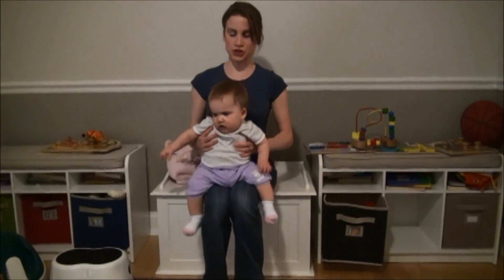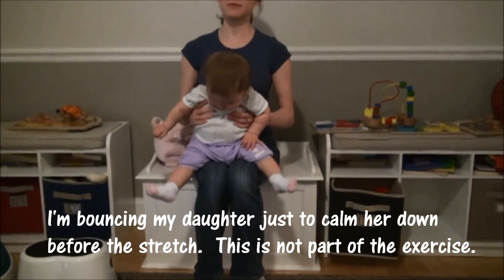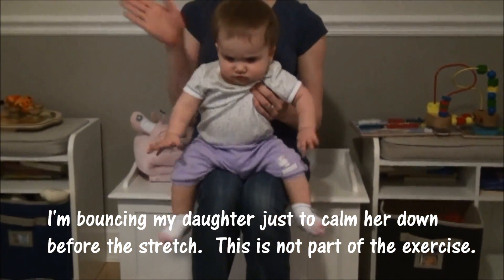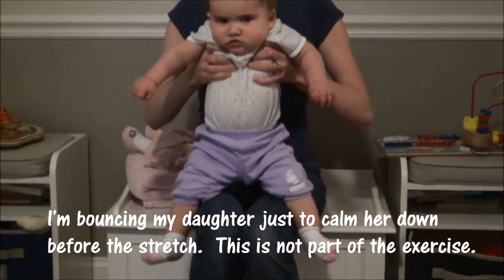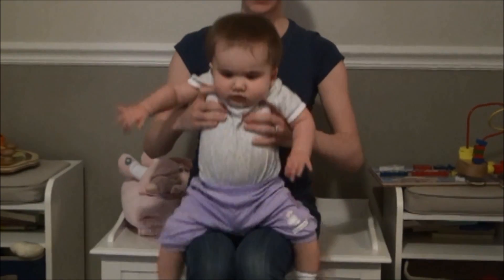Torticollis Stretch: Range of Motion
Here's a torticollis stretch I learned for my baby at physical therapy.  This should help increase her range of motion towards her right side (which is slightly limited due to her right torticollis).

For step-by-step written instructions with photos of this exercise, check out this blog post

If you wish to use any of these physical therapy exercises (seen on the My Torticollis Baby YouTube channel, blog, and/or other forms of social media) on your own child, you should first seek approval from your child's physical therapist.  You should also make sure your child's condition has been accurately diagnosed by a medical professional.  You should never do any exercises on your child without getting explicit approval from your child's physical therapist.  In addition, my videos about physical therapy exercises should not be used as a substitution for your child going to physical therapy.

You should only do physical therapy exercises that are recommended for your child by his/her physical therapist.  Torticollis can present differently in each child and physical therapy exercises are often specifically catered to the type and severity of torticollis, as well as to the age and abilities of your child.  Please do not do any of these exercises on your baby without first seeking explicit approval from your child's physical therapist.  Improper use of physical therapy exercises could result in injury.